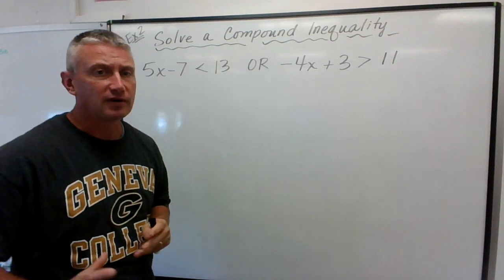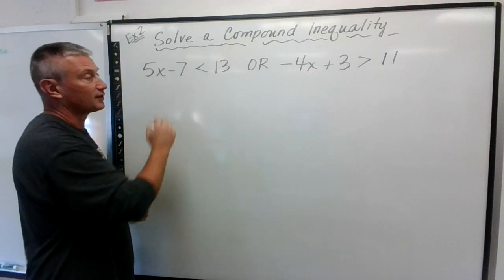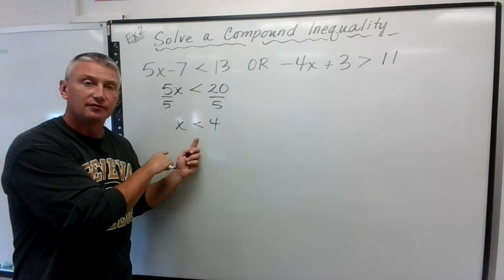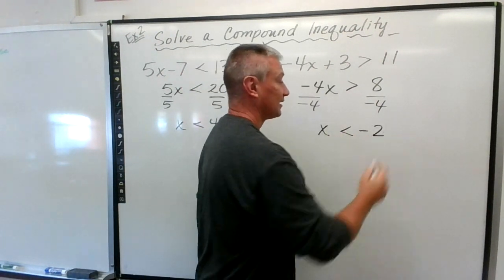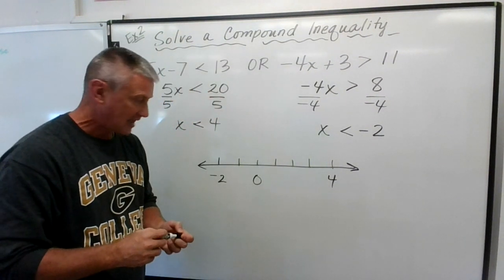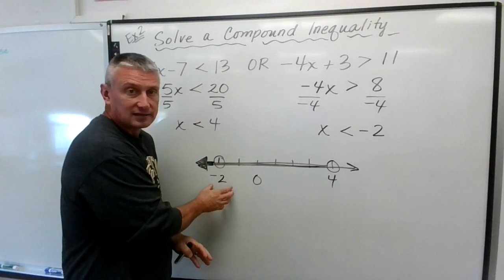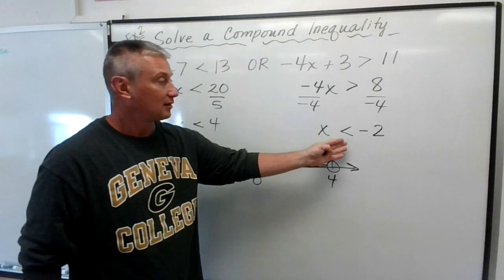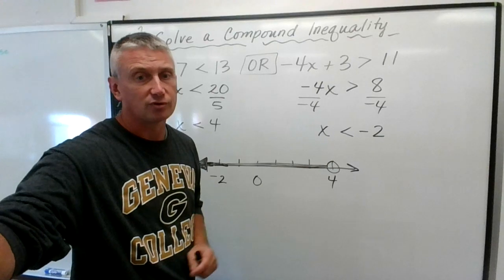Untitled: Sep 18, 2020 1:29 PM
Solve a Compound Inequality involving OR